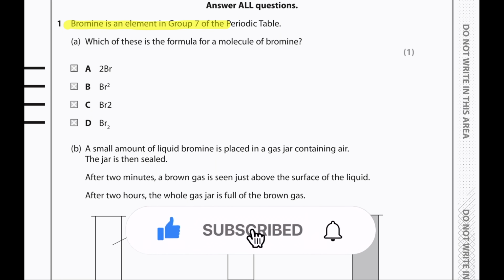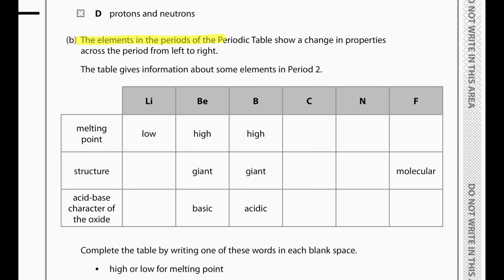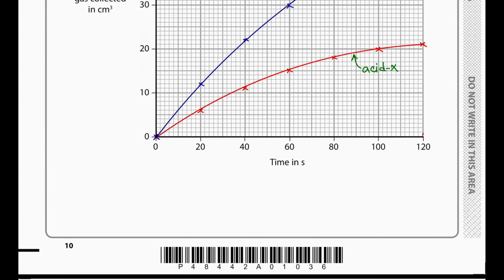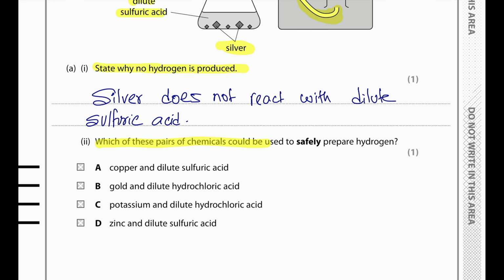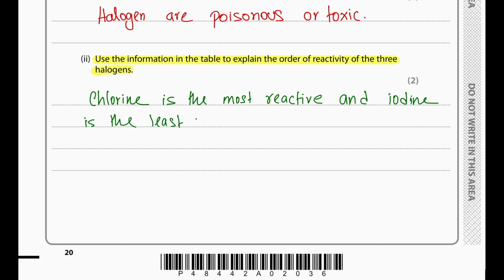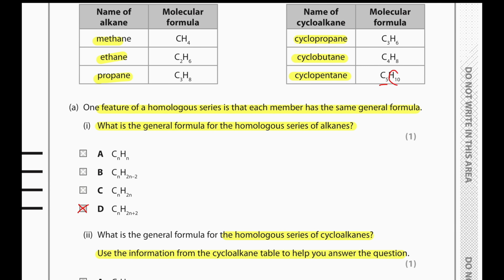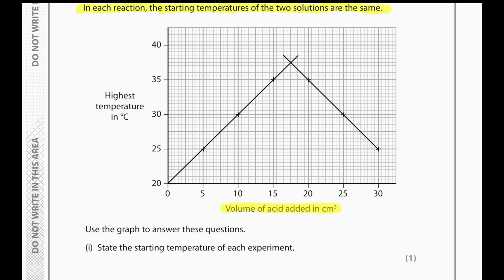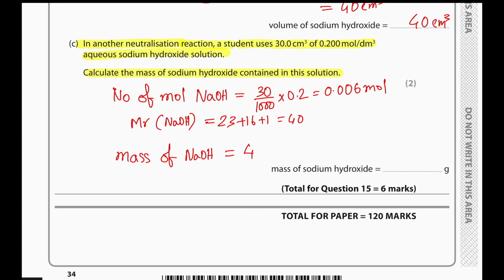EDEXCEL IGCSE CHEMISTRY JUN 2017 4CH0:4CH1 PAPER 1CR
Hello Everyone
 --TIME STAMPS--
00:00 Introduction
00:13 Q1 States of matter
02:05 Q2 Reactivity series
02:49 Q3 Elements, compounds and mixtures
04:20 Q4 The Periodic Table
06:06 Q5 Rates of reaction
10:20 Q6 Extraction and uses of metals & Metallic bonding
13:30 Q7 Acids, alkalis and titrations
15:25 Q8 Chemical formulae, equations and calculations & Reversible reactions and equilibria
17:28 Q9 Group 7 (halogens) – chlorine, bromine and iodine
20:00 Q10 Gases in the atmosphere
22:15 Q11 Organic chemistry
24.38 Q12 Chemical tests
26:26 Q13 Acids, alkalis and titrations
28:29 Q14 Group 1 (alkali metals) – lithium, sodium and potassium
30:34 Q15 Chemical formulae, equations and calculations & Acids, alkalis and titrations